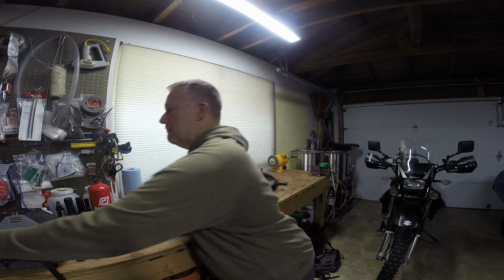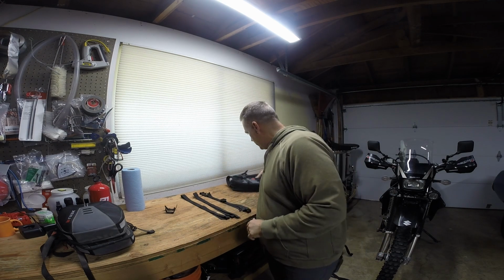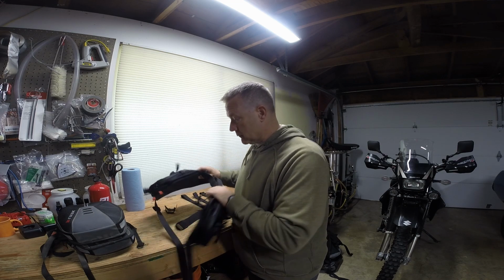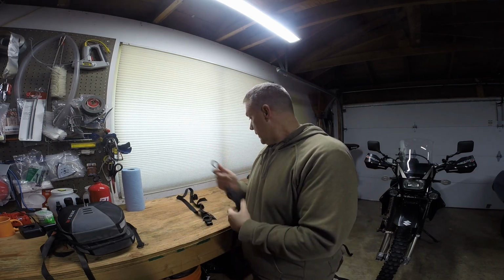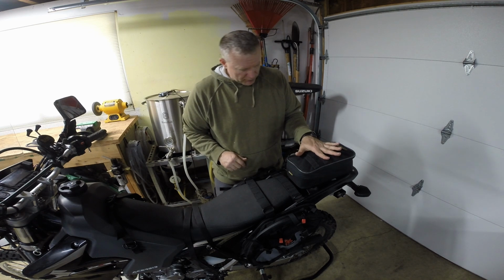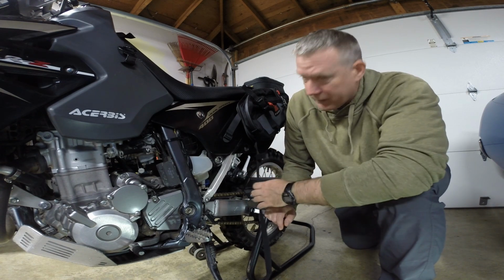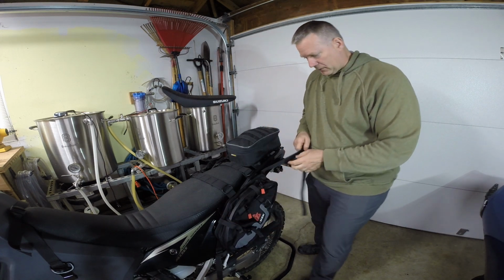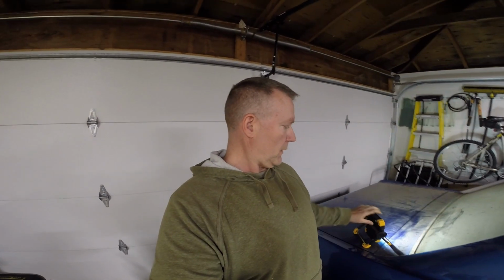Tusk Traverse Pannier Bags First Look and Install on a DRZ400 Dual Sport Motorcycle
We are taking a look at the Tusk Traverse Pannier Bags and installing on my DRZ400. Hope this video helps.